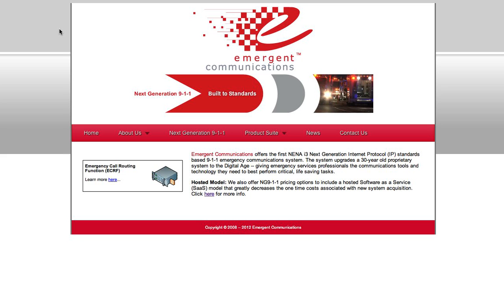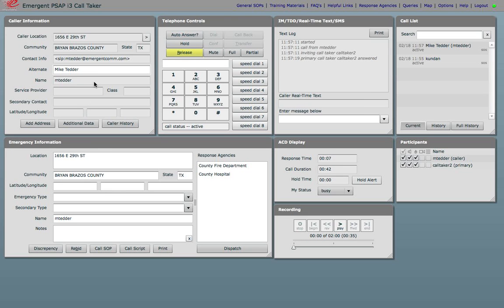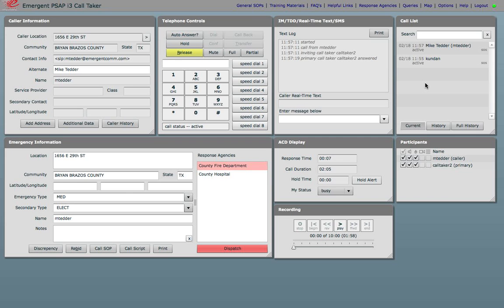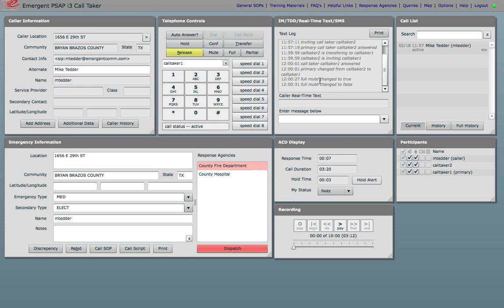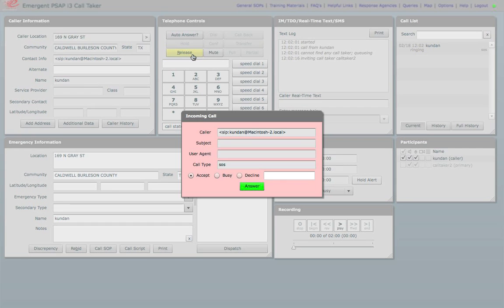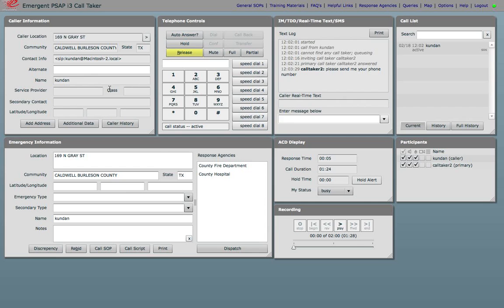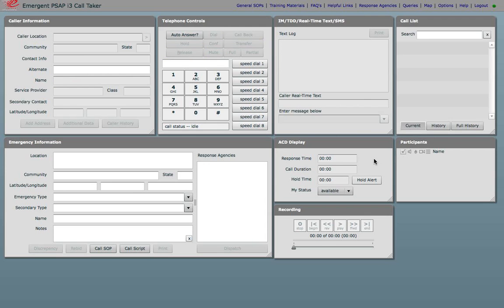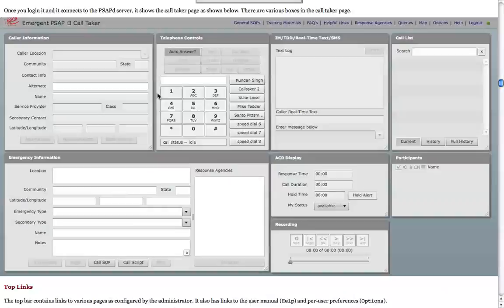Emergent Call Taker Demonstration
The technology demonstration of web based PSAP call taker terminal I created in 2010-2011 for Emergent Communications.